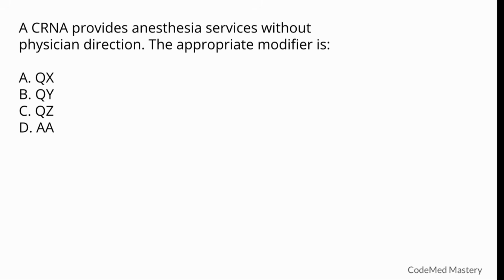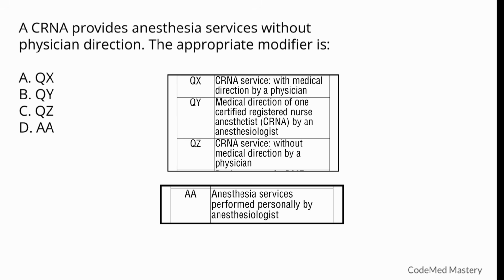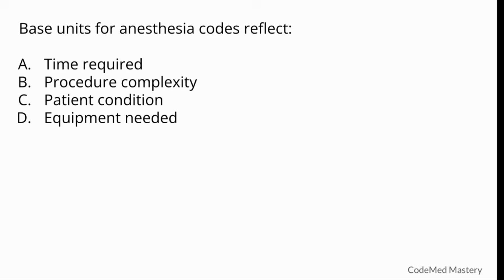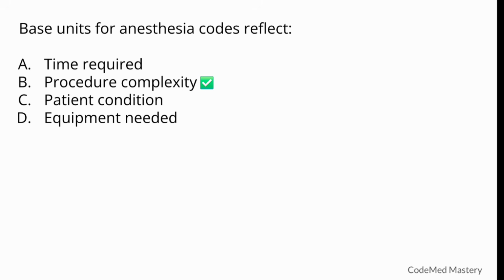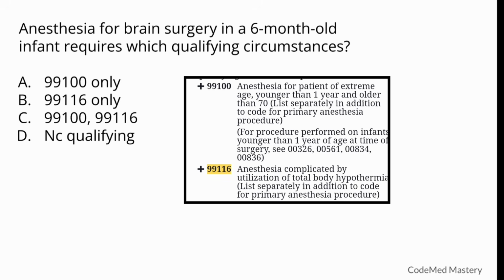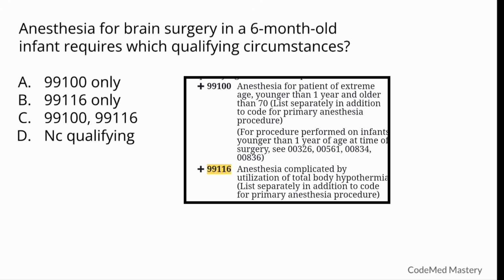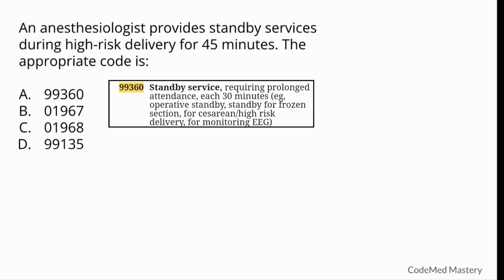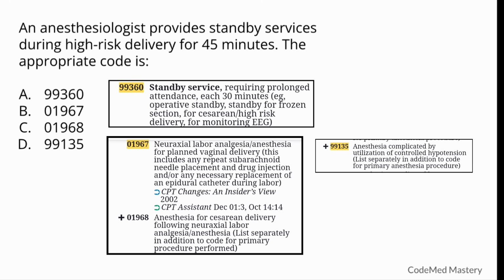Anesthesia Coding Mastery: Top CPC Exam Questions & Answers!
Level up your CPC exam prep with these high-yield anesthesia coding questions and expert explanations. Perfect for medical coding students aiming to master anesthesia guidelines and score big on test day!

To STUDY ANESTHESIA and solve MORE Questions, check the PLAYLIST - CPC Exam Anesthesia Series.

Chapters
Introduction: (00:00)
Question 1: (00:20)
Question 2: (01:30)
Question 3: (02:05)
Question 4: (02:29)
Question 5: (03:50)